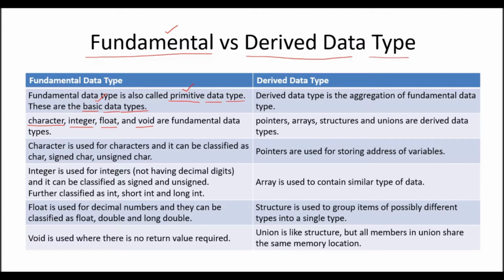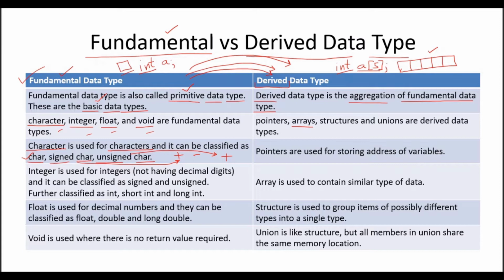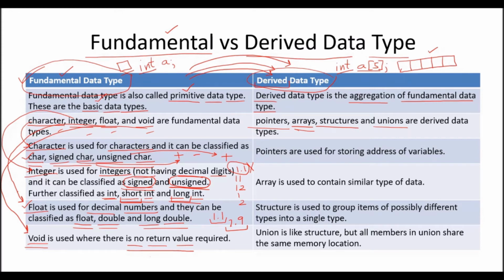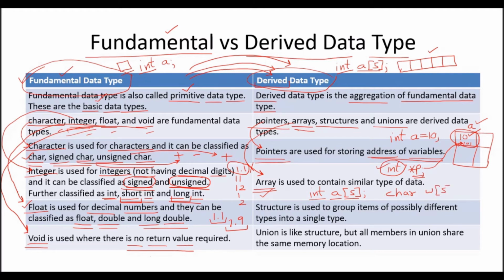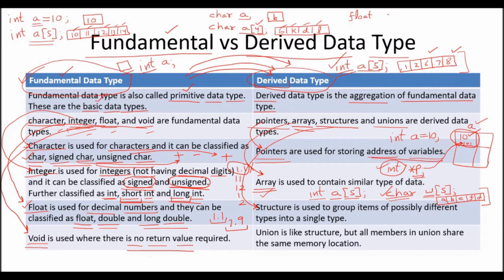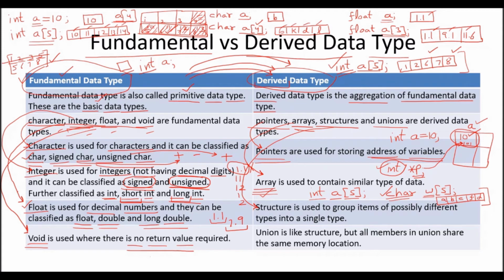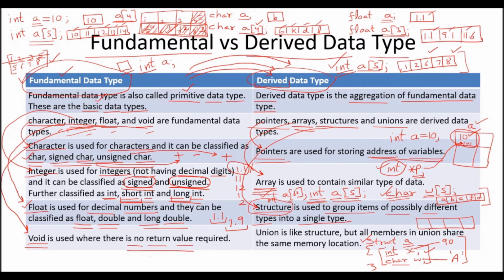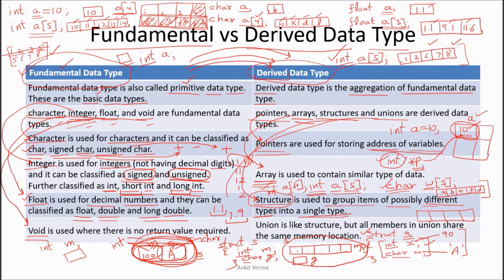Fundamental vs Derived Data Types | (int, char, void) vs (pointer, union) | C Programming Language